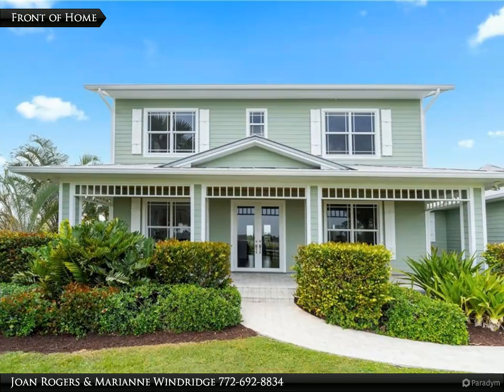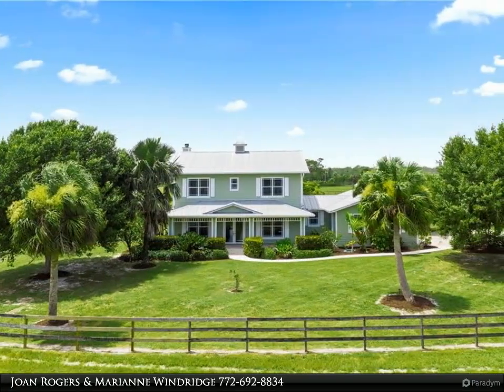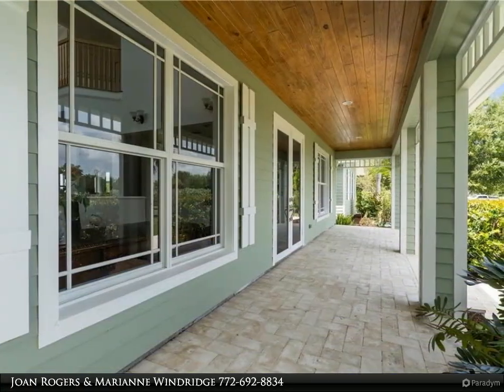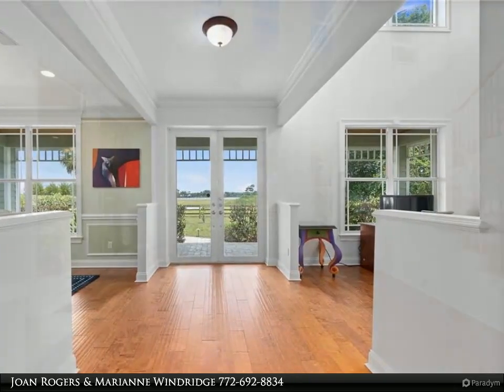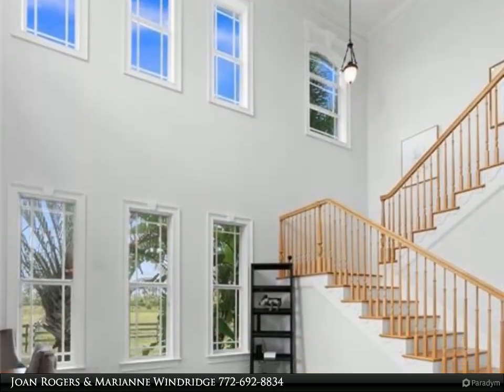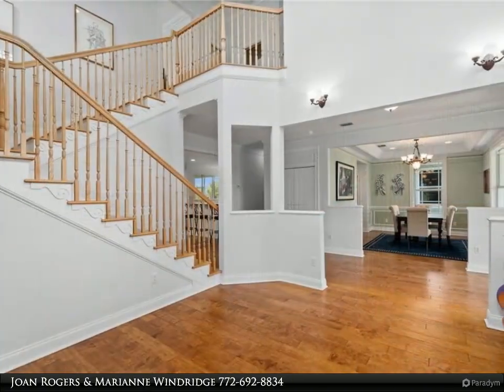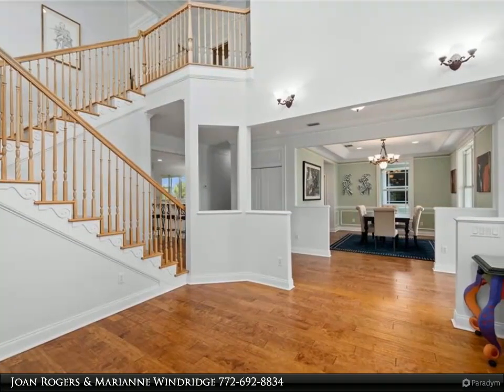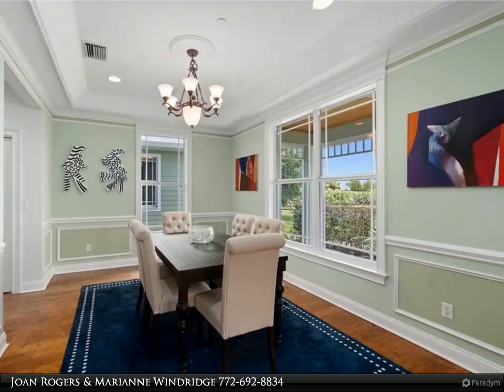Berkshire Hathaway HomeServices Florida Realty - 2689 SW Trailside Path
This custom CBS Key-West style home on 20 acres is located in the gated community of Trailside and offers tranquility & privacy within 30 minutes of the city of Stuart and Jupiter. The lower level of the home features formal & family living, a center island kitchen, wood burning fireplace, a cabana bath, and laundry both upstairs & down. Upstairs is the oversized master suite with jetted tub, walk-in shower, his and her vanities & walk-in closets offering panoramic views from the private balcony. Two guest bedrooms and a full bath complete the upstairs. Features include wood floors, crown molding & extensive millwork, impact windows & doors, and a kitchen pass-through to screened back porch as well as a lap pool with sundeck and outdoor shower. There is a two-stall barn with a wash rack, feed & tack room with water & electricity and fenced pasture.

3 full bath

Joan Rogers & Marianne Windridge
Berkshire Hathaway HomeServices Florida Realty